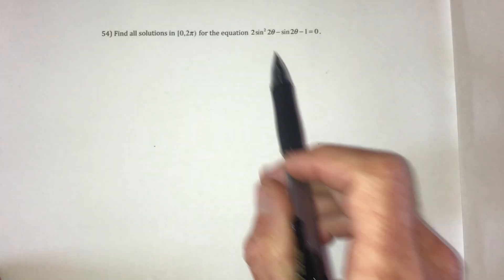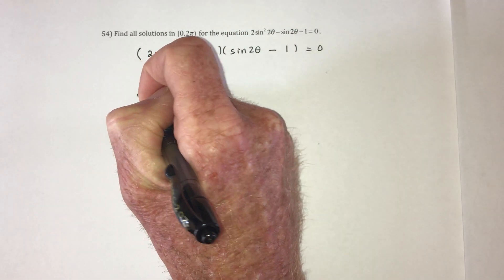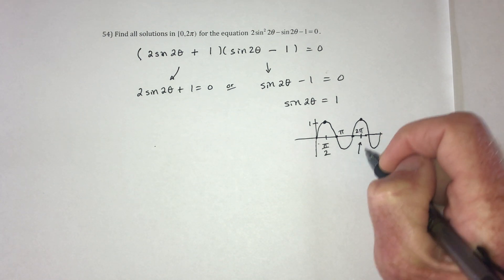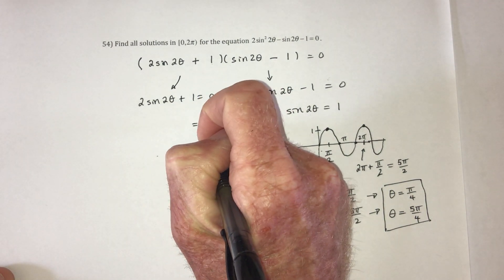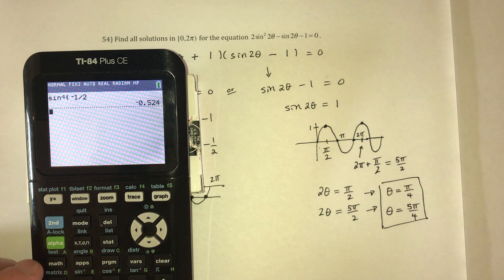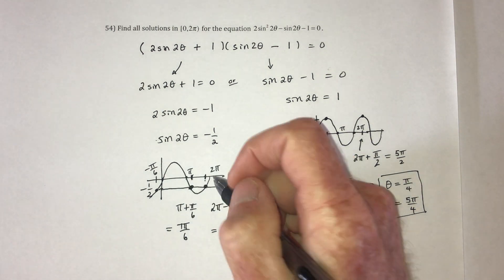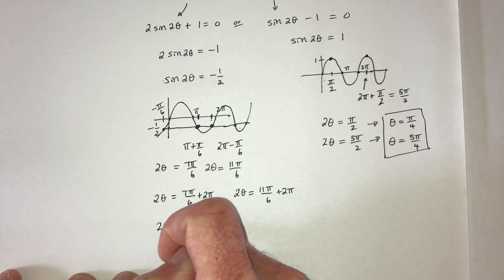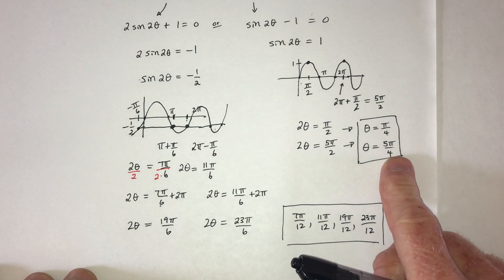Math 24 Podcast 54